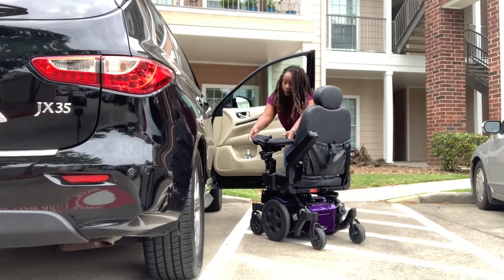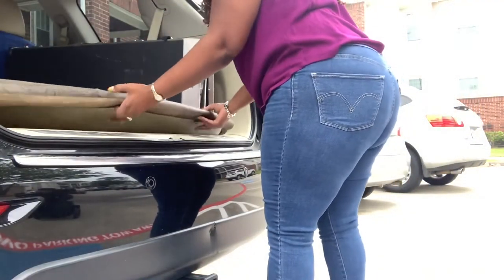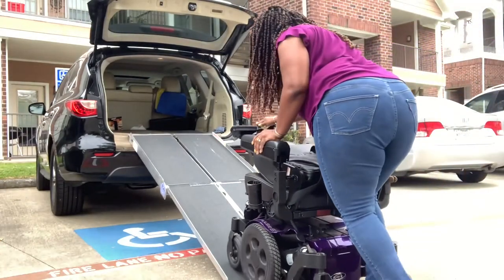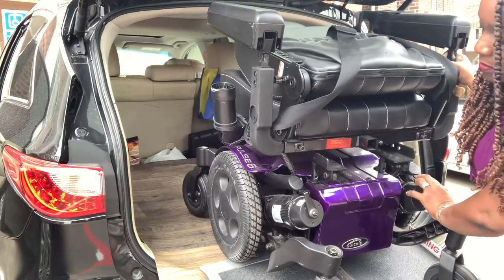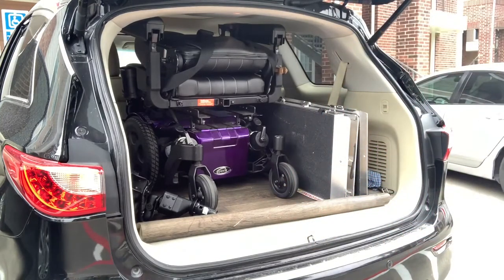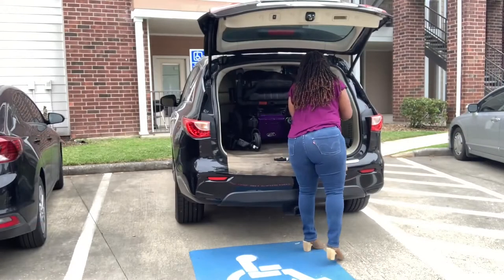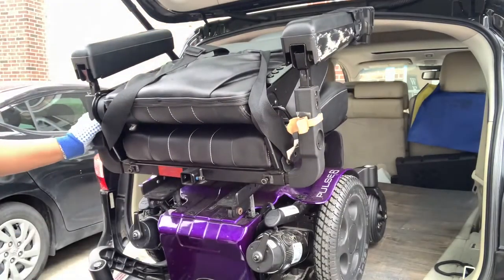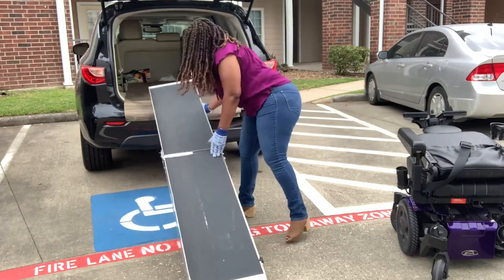How to fit a Drive Quickie Pulse 6 power chair in a truck/ Can a power chair fit in a SUV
Welcome to Kickin it with Mz Keda.  In today’s video I will show you how I fit a Drive Pulse 6 power wheelchair into the back of my SUV with 5 minute loading time.
This video is not sponsored and everything in this video are all my own views, likes, dislikes and/or opinions. My videos are made to document my experiences and progresses to look back on and share with others.  Everything in this video was purchased BY me for me, kinda like FUBU lol